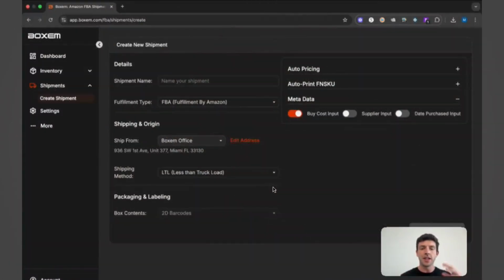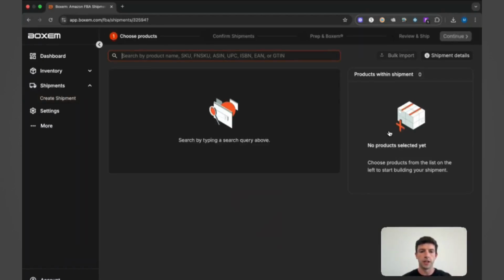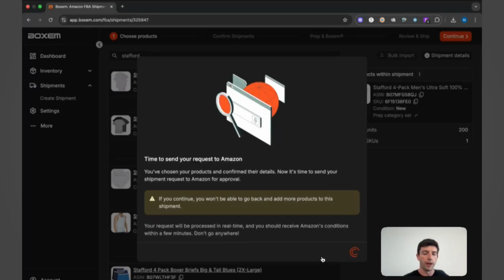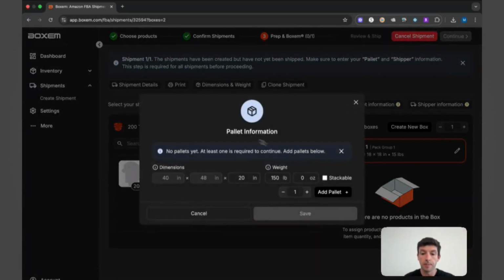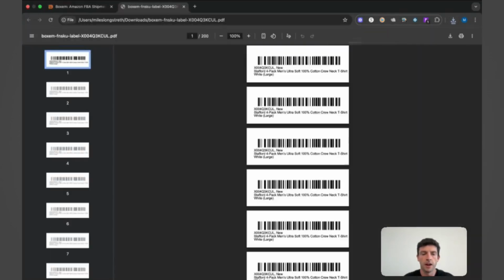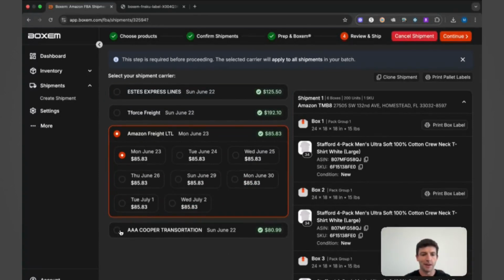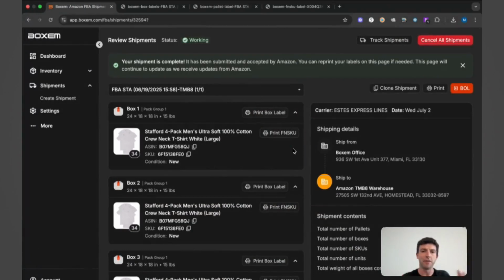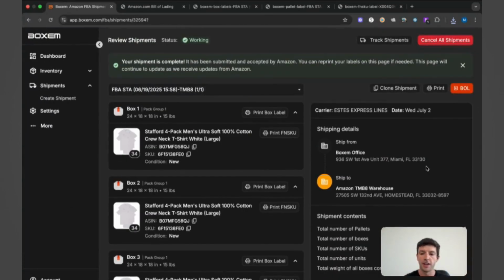How To Send Pallet LTL Shipments To Amazon FBA (2025)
In this video I show you how to create pallet shipments for Amazon FBA in 2025.